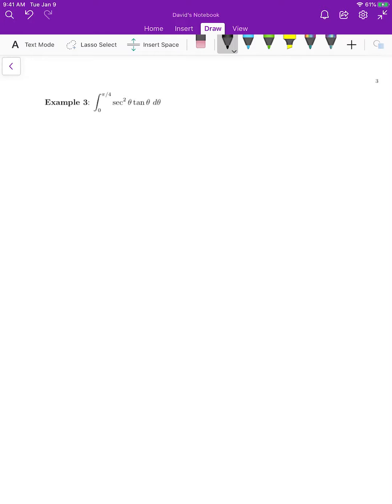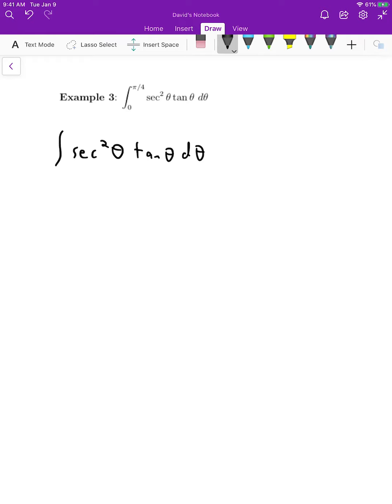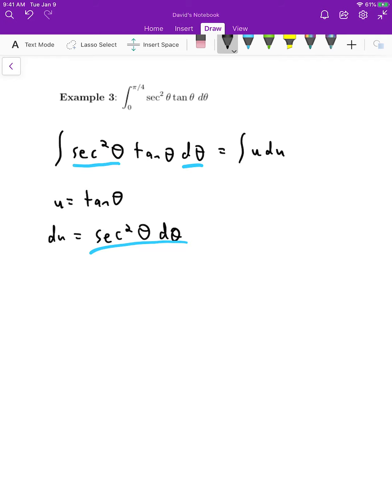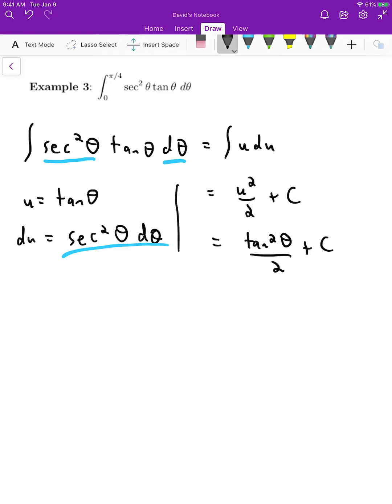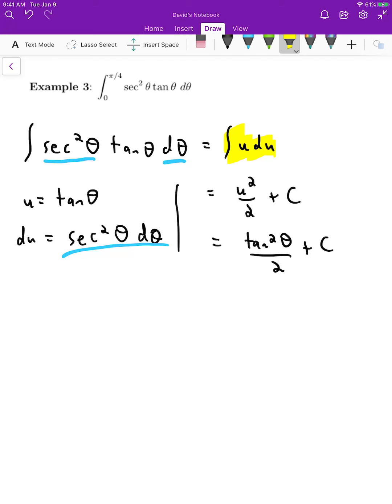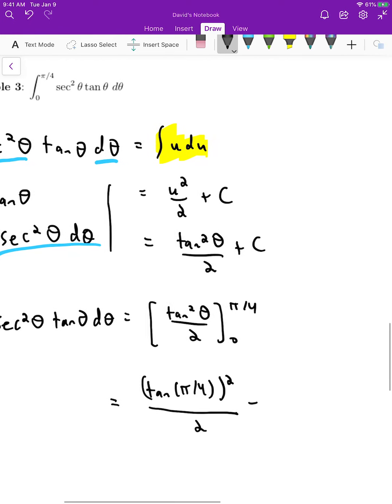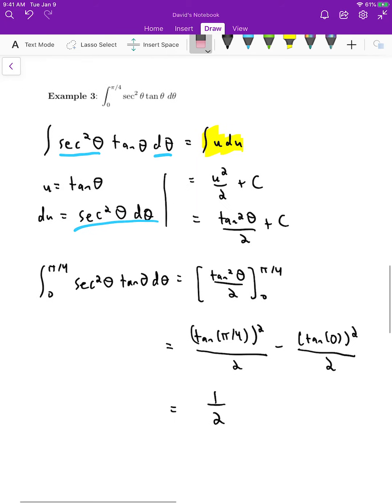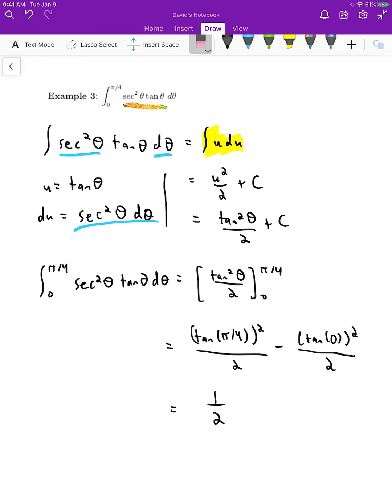5.5 part 2